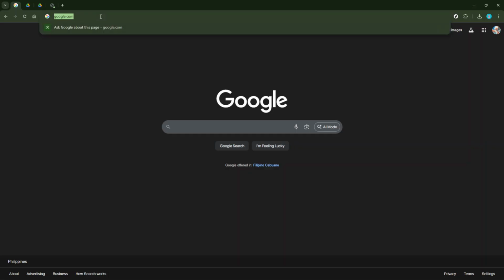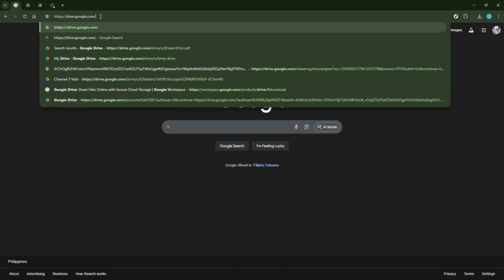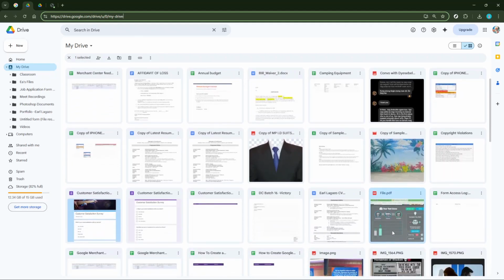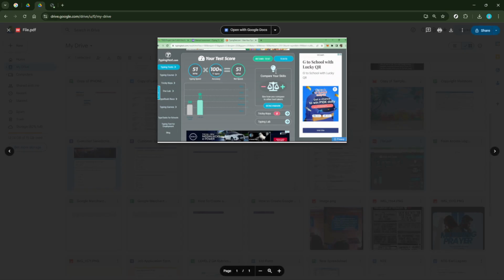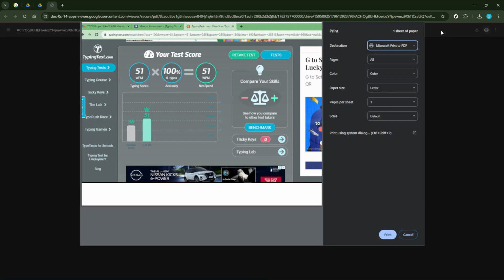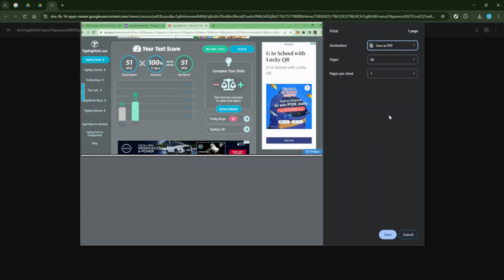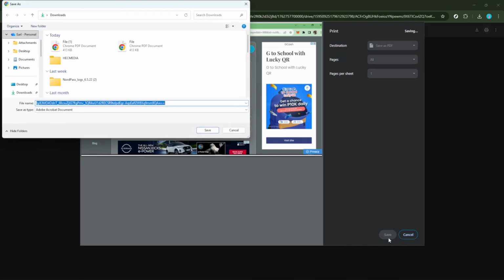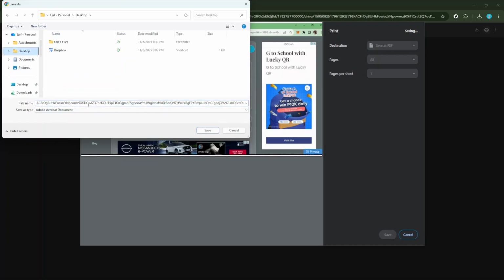How To Download View Only Pdf From Google Drive [Quick Tutorial]